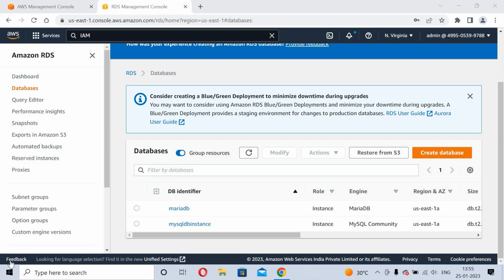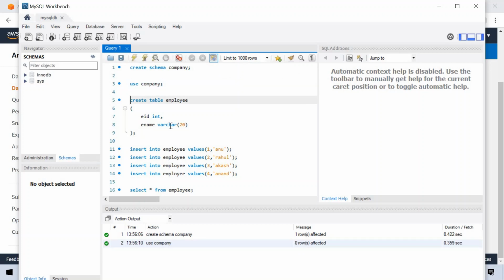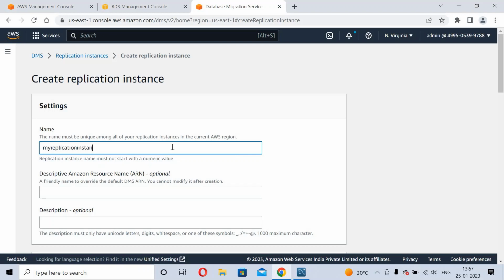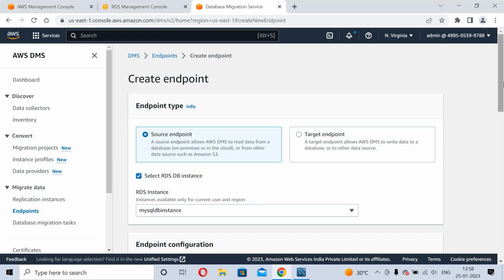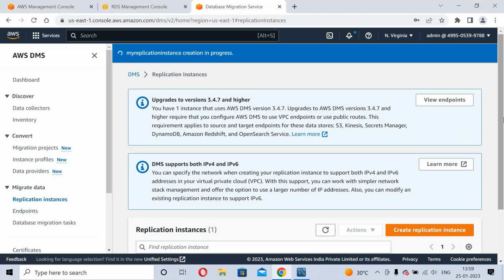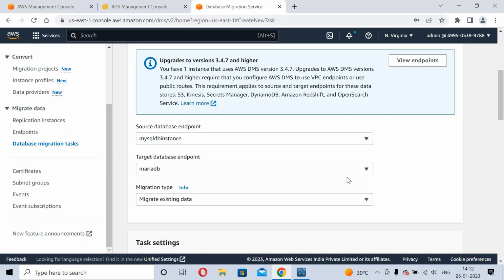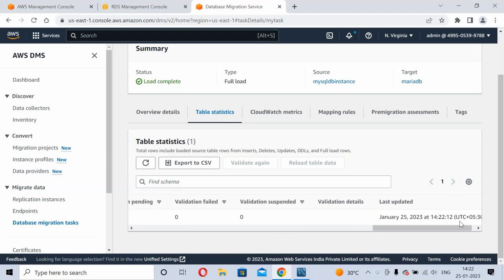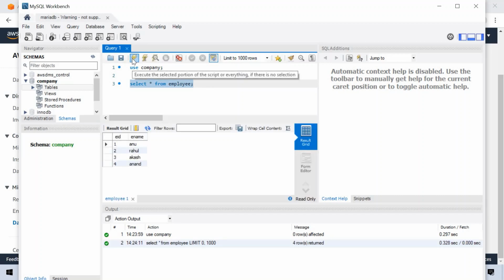data migration from mysql to mariadb in aws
This video discuss about how to transfer data from mysql to mariadb in aws.